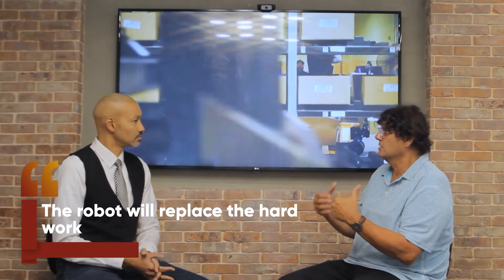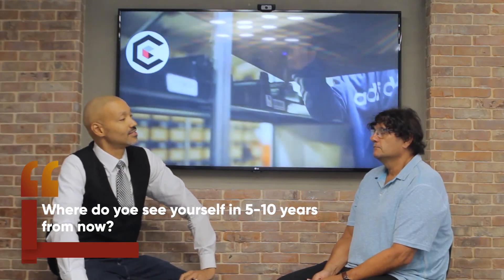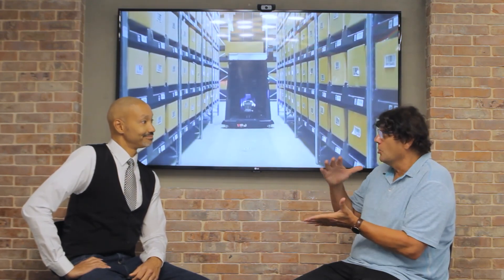Retail Tech Under The Hood # Episode 17 Caja Robotics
Caja offers a robotic mini-load ASRS for goods-to-person order fulfillment and robotic warehouse automation.